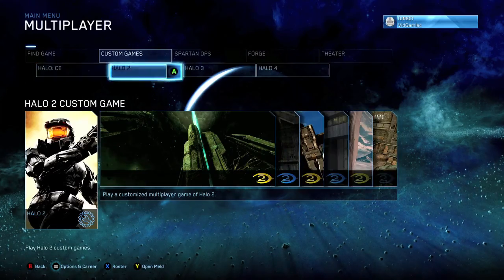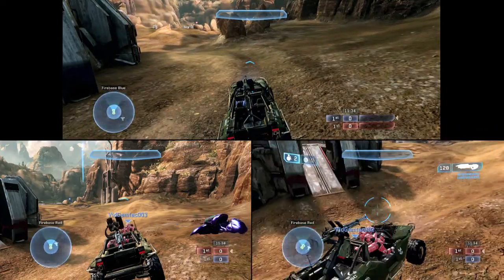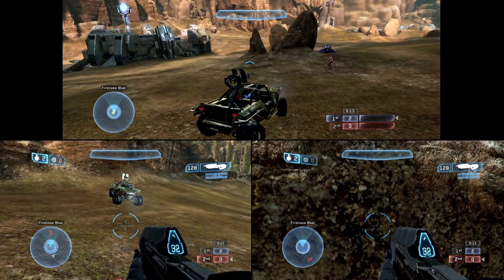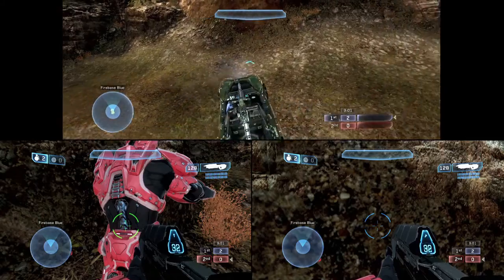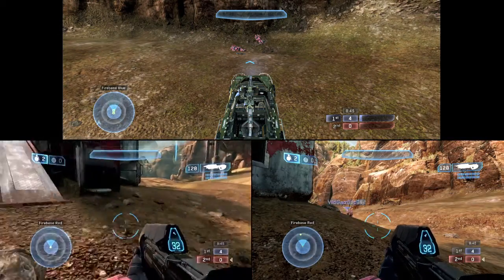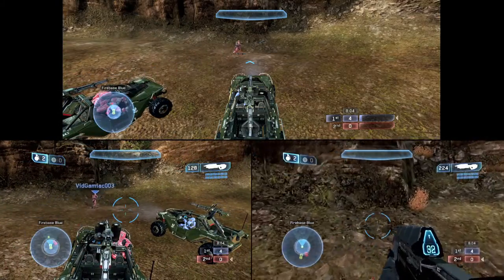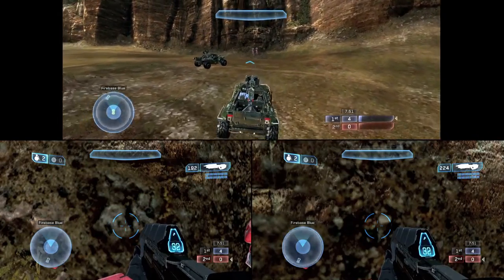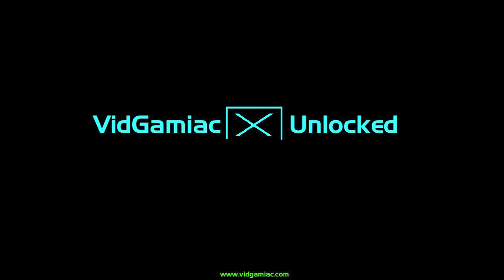Halo: The Master Chief Collection - Double Down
Double Down - Halo 2A MP: In Anniversary multiplayer, receive 2 or more Double Kill medals.